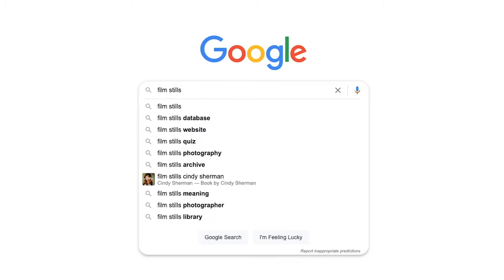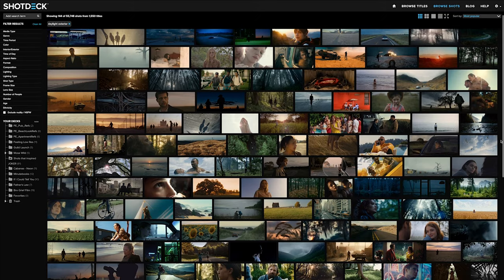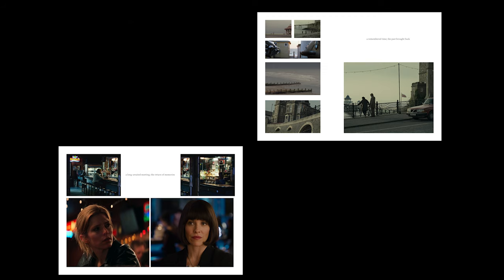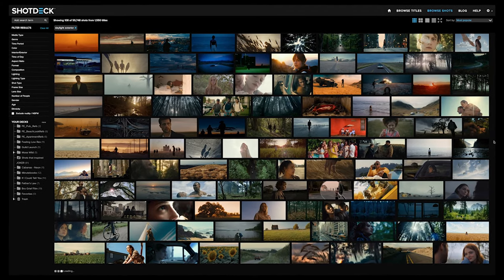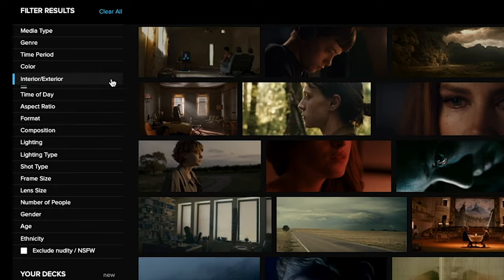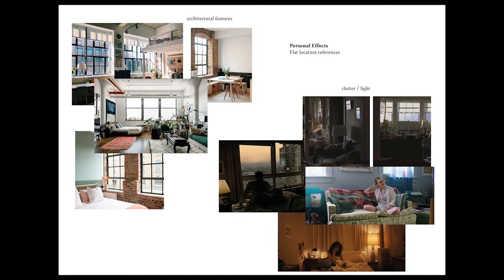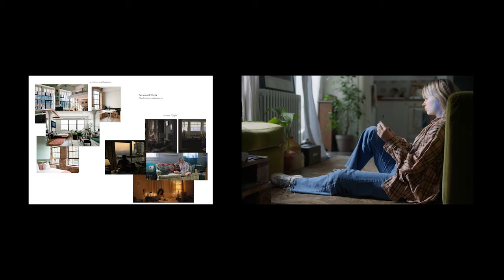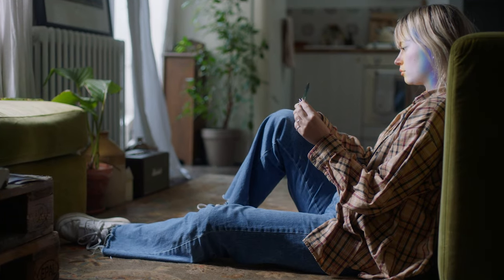How to make mood boards for your short film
Moodboards are a powerful tool for developing your film's visual identity and collaborating with your crew. In this tutorial video I cover how to make moodboards with an emphasis on short film and independent film production, and use examples from my own project to show different use cases for moodboards.

indietrix film reviews is a movie review channel hosted by Will Webb with a wide view of cinema, taking in arthouse, indie and blockbuster movies with lots of analysis and discussion.